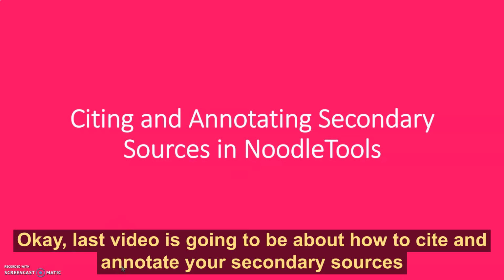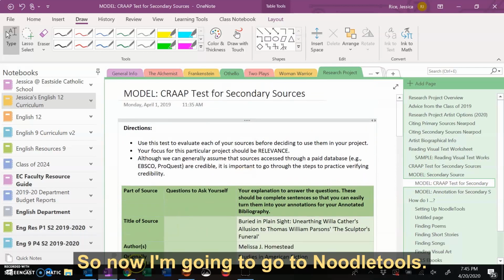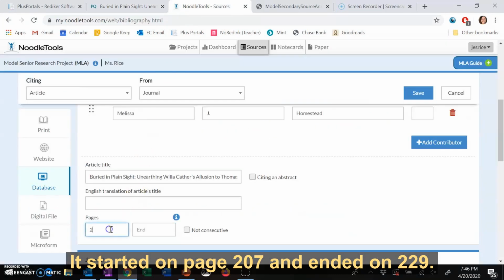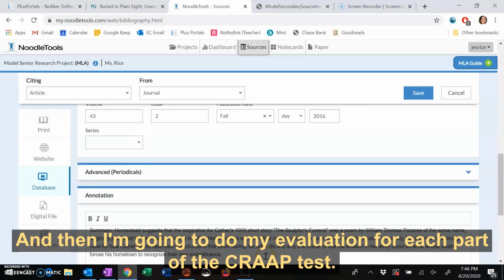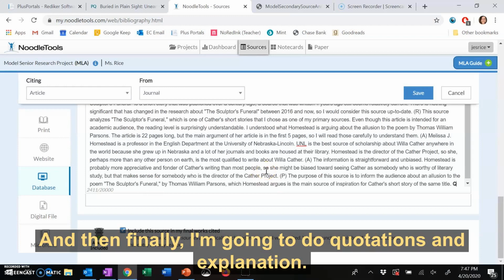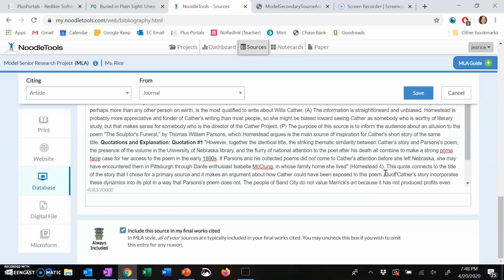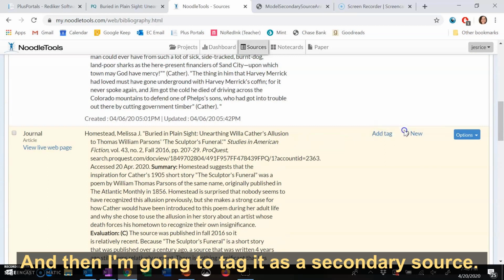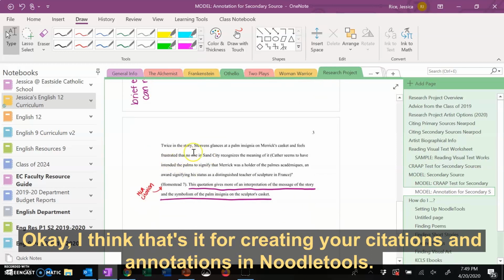Citing and Annotating Secondary Sources in NoodleTools